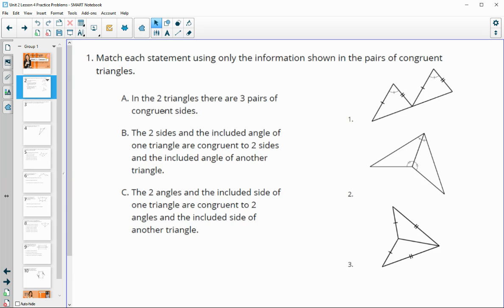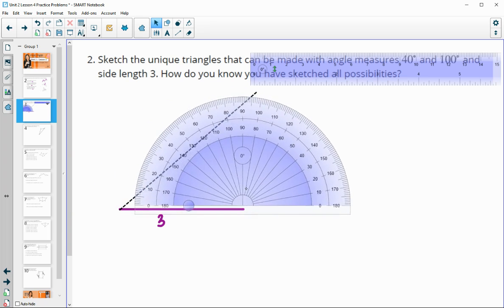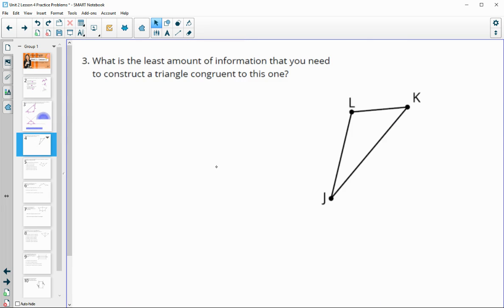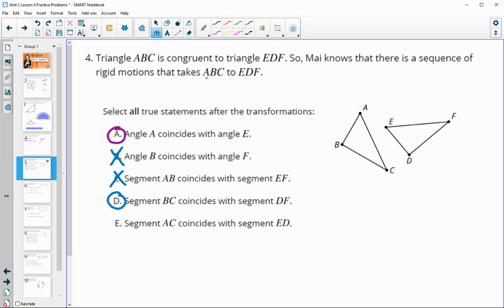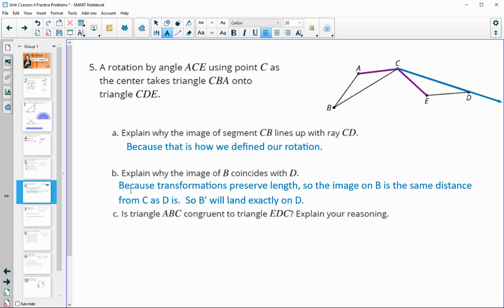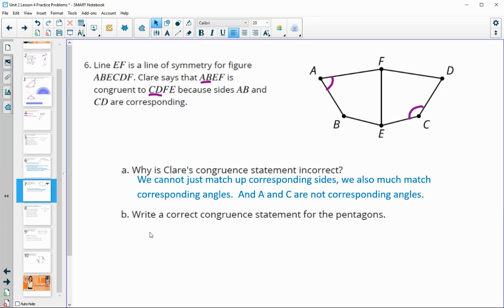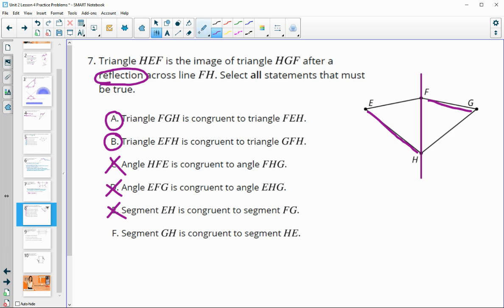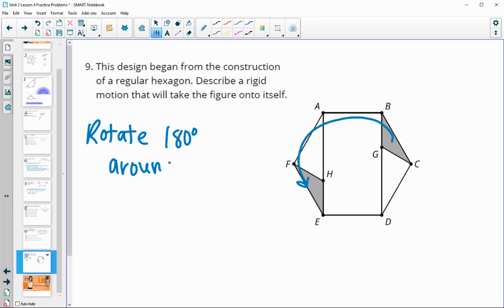Unit 2 Lesson 4 Practice Problems IM® GeometryTM authored by Illustrative Mathematics®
Lesson Title: Congruent Triangles, Part 2

Common Core Standards in This Lesson:
CCSS.HSG-CO.A.1
CCSS.HSG-CO.B.8
CCSS.HSN-Q.A.3
CCSS.MP1
CCSS.MP5
CCSS.MP6
CCSS.MP8